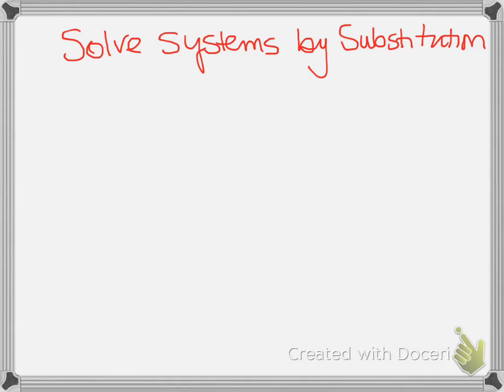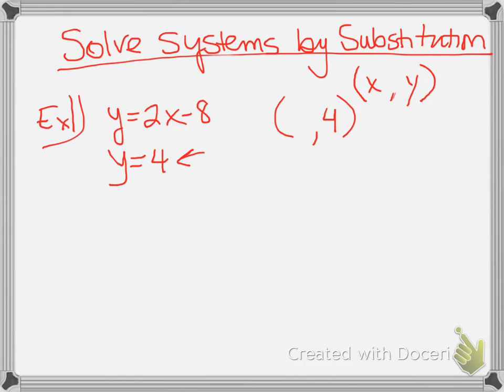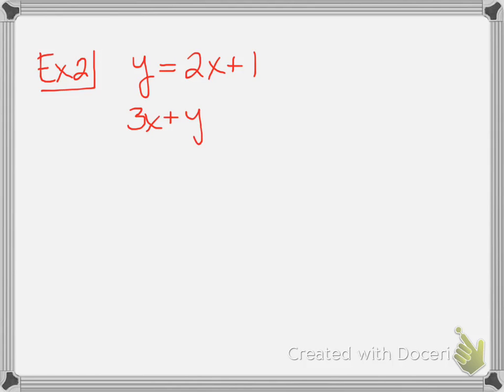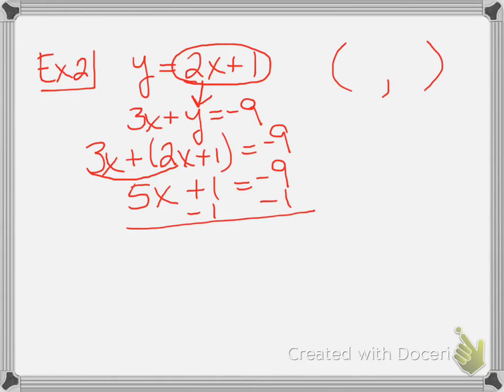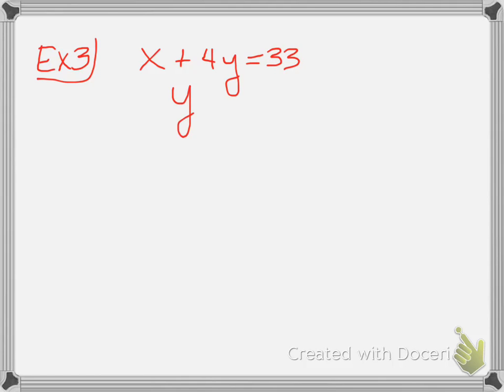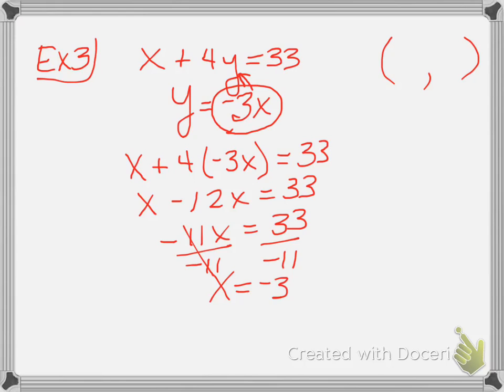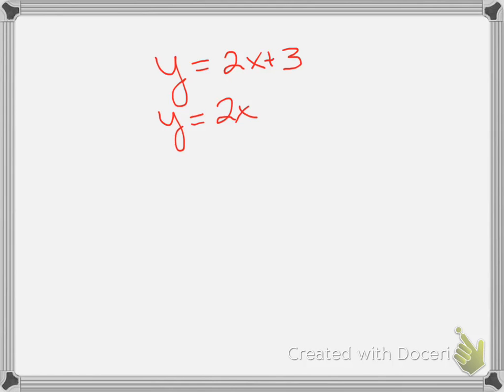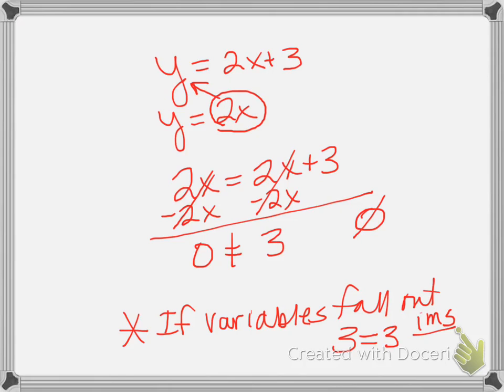Enrichment Solve Systems by Substitution